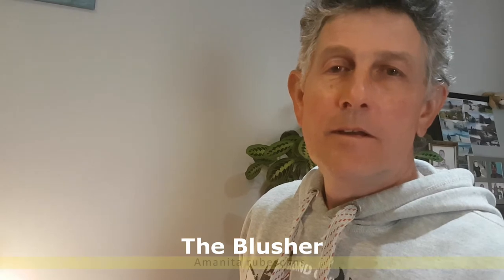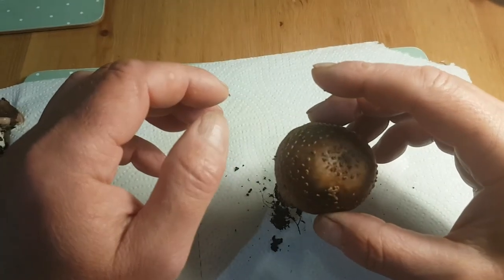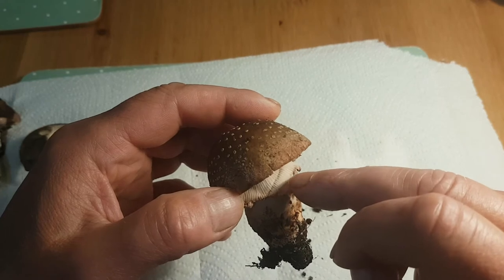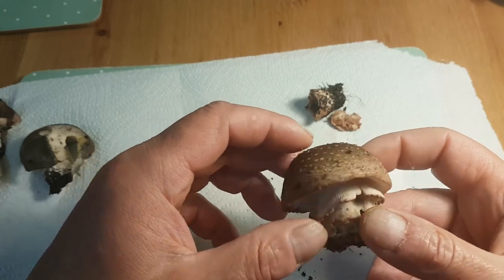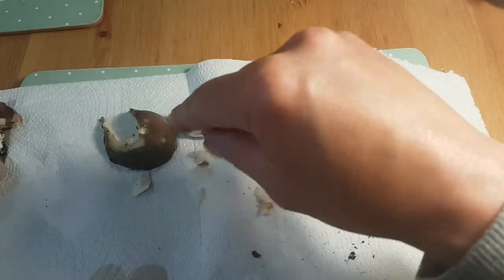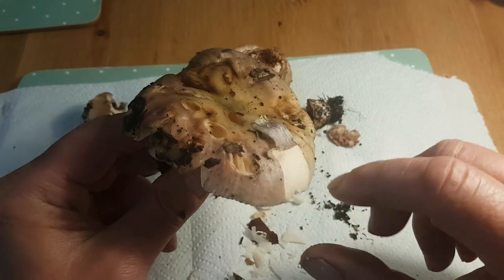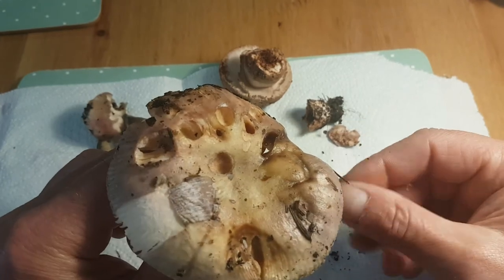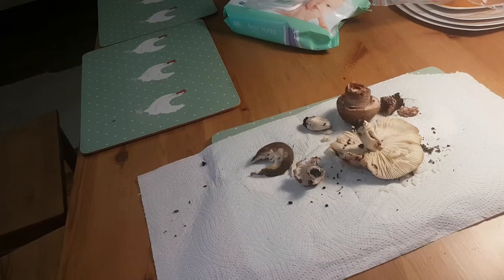Blusher, false charcoal burner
Presenting 2 mushrooms, first one is the blusher with main ID key features. second is the charcoal burner with the false one oilslick russula.
Here are the links to read Id's in more depth.